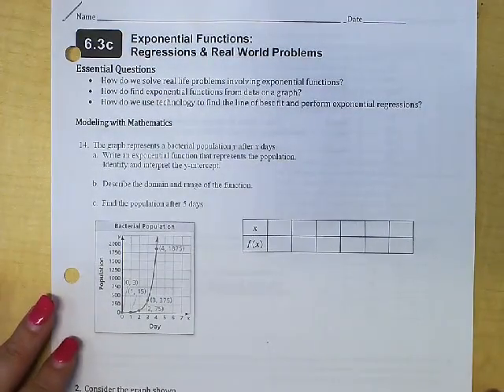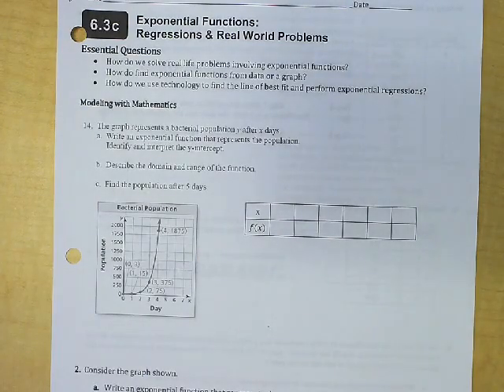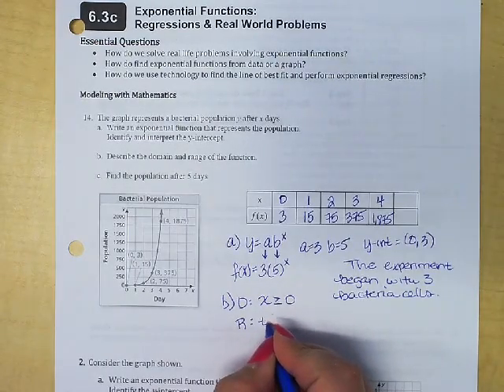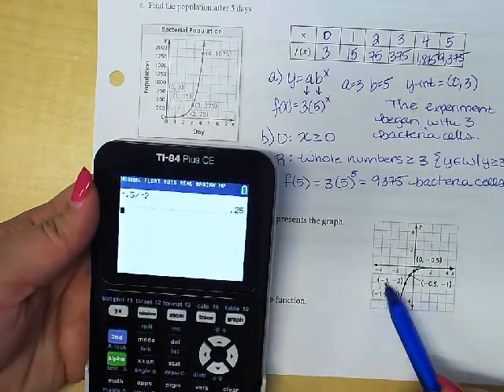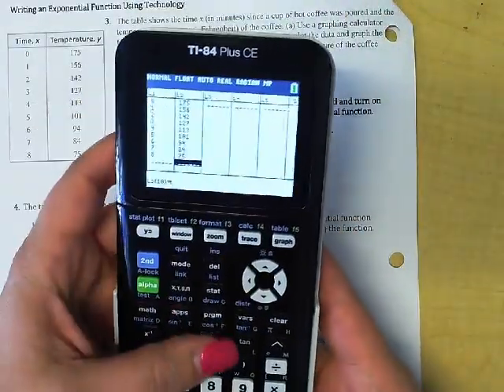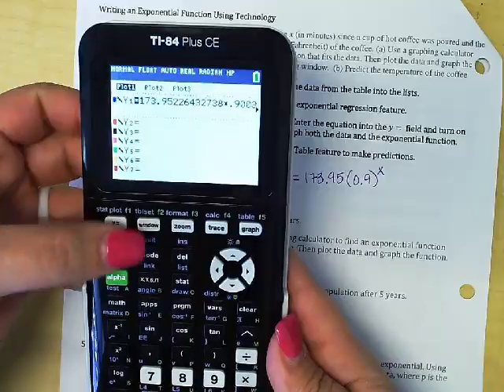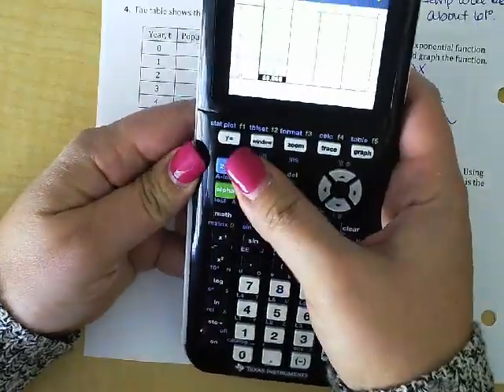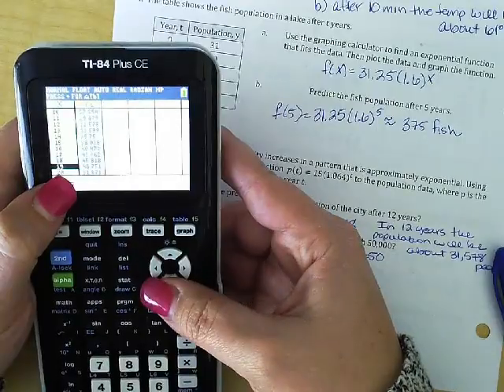6.3C Notes - Exponential Functions: Regressions and Real World Problems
6.3C Notes